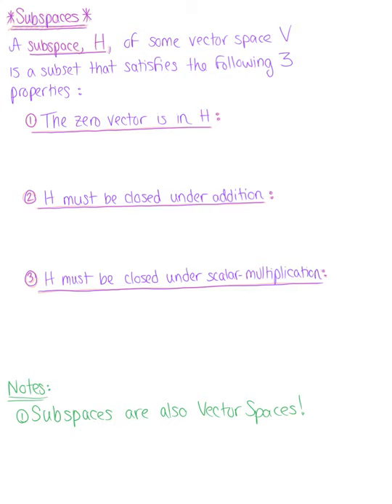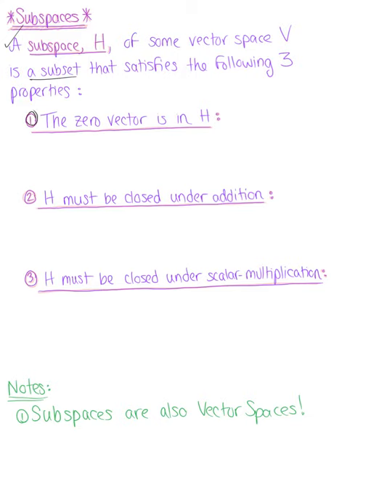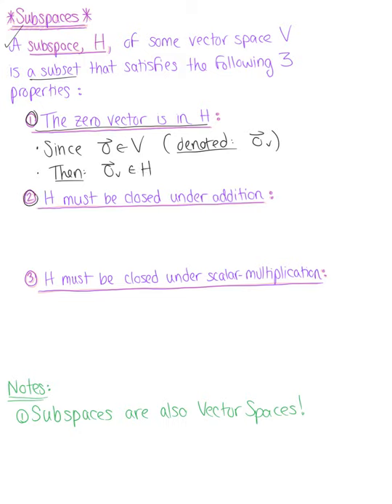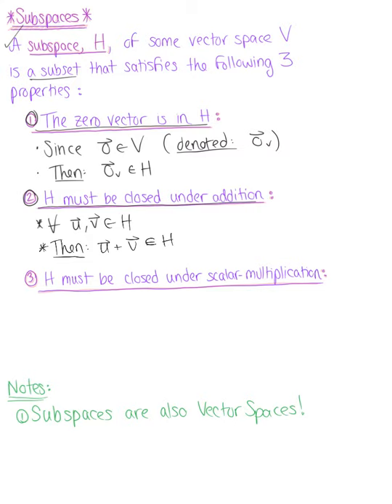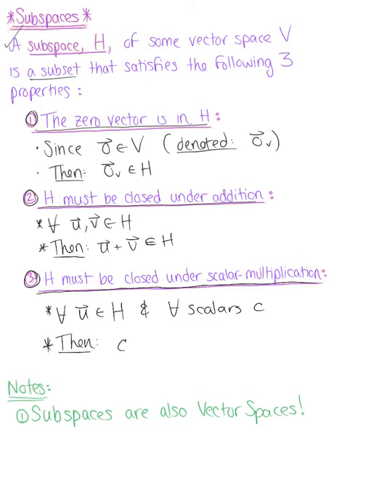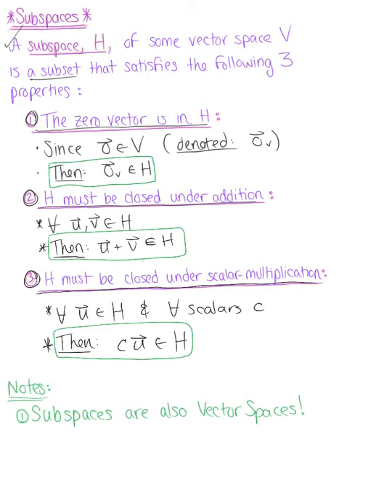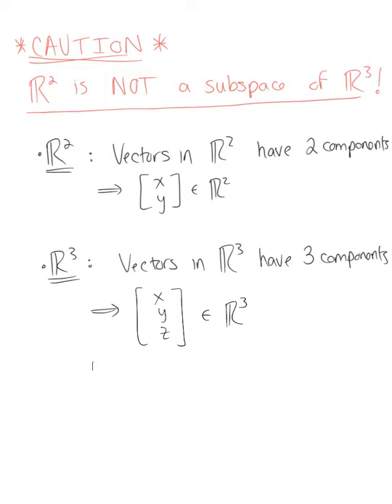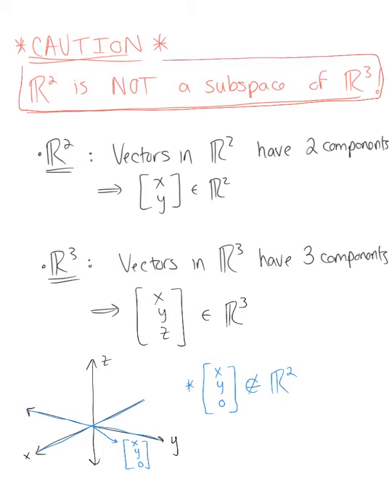Subspaces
Introduction & Illustration of Subspaces.